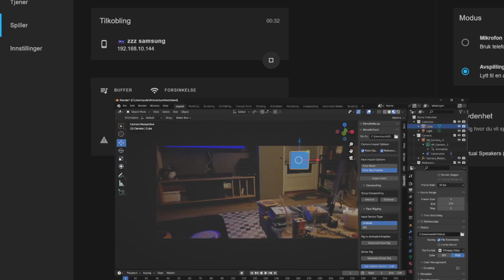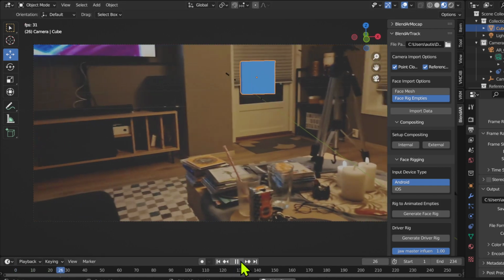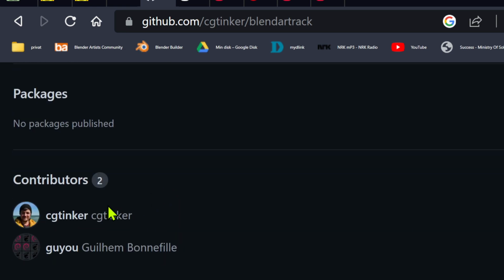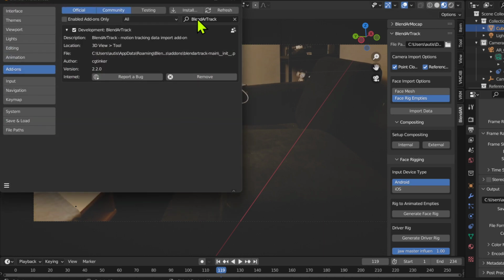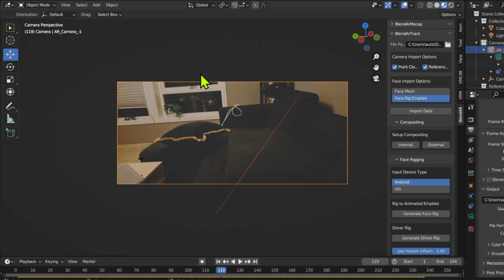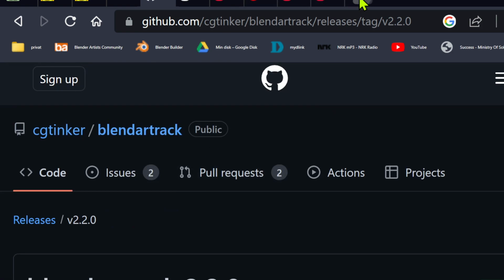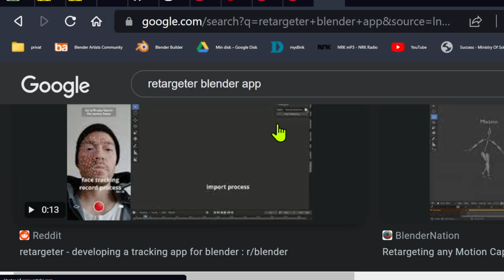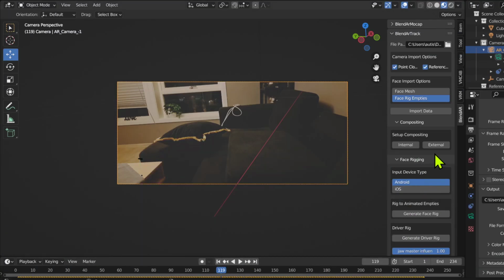tutorial on how to do easy motiontracking with an addon for free, in blender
a marvelous plugin made by cgthinker.